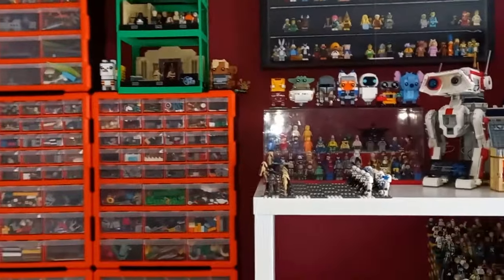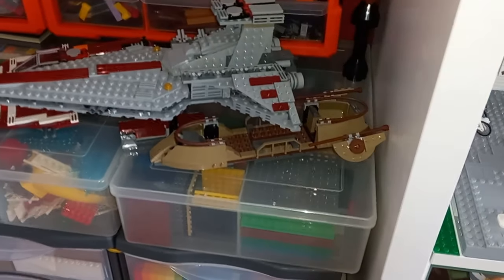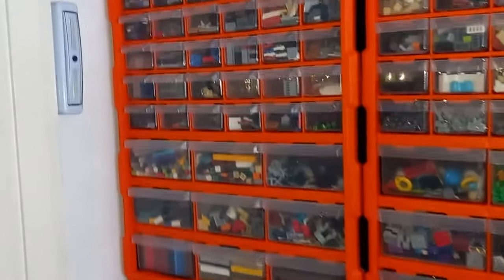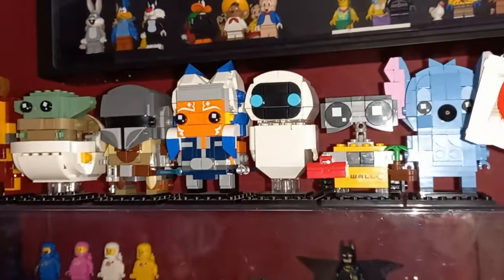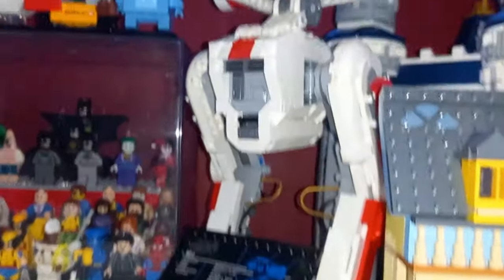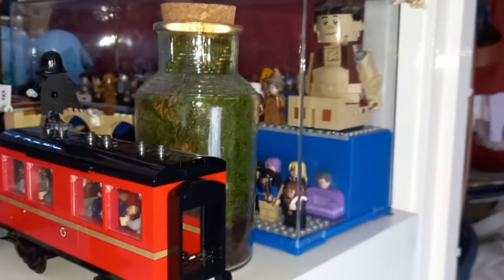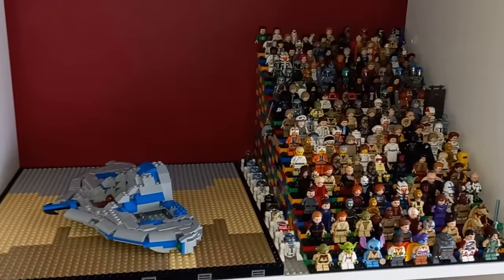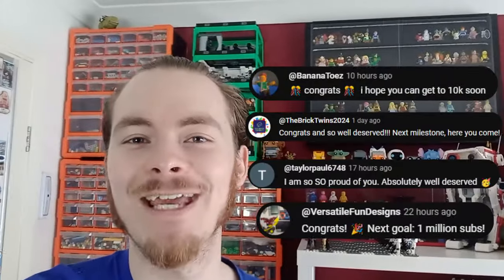My LEGO Room Tour | 1,000 Subscriber Special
As a thank you for 1k subs, I've decided to show off my LEGO room for the very first time! It's hard to believe my 500 sub special was only 5 months ago, so I'm excited to see where the next five months takes us. I guess the next challenge is 5k by new year! Now that would be AWESOME! I hope you enjoy my very first room tour and I'll start thinking what the next milestone video will be...